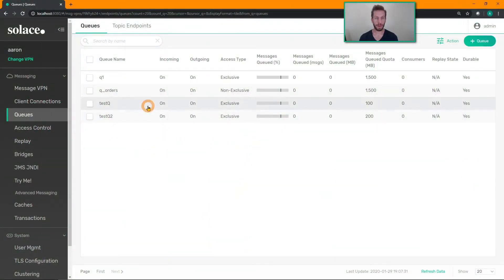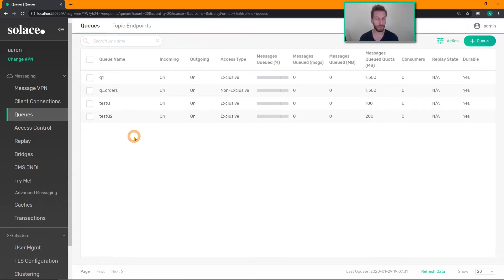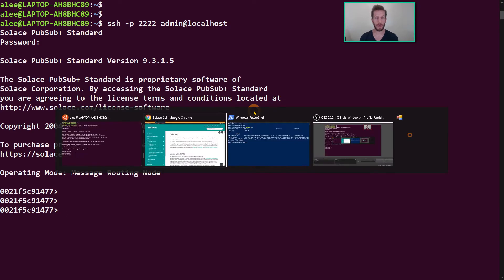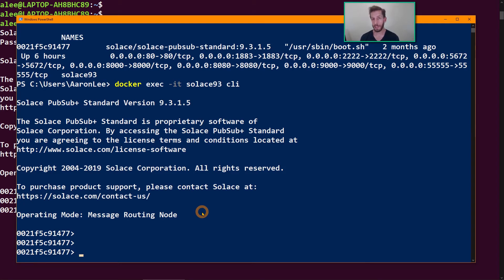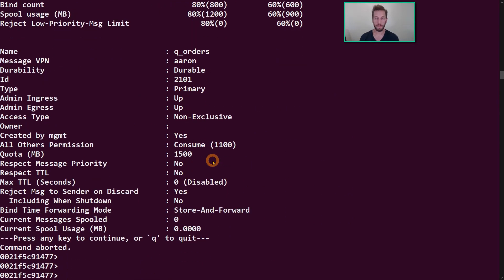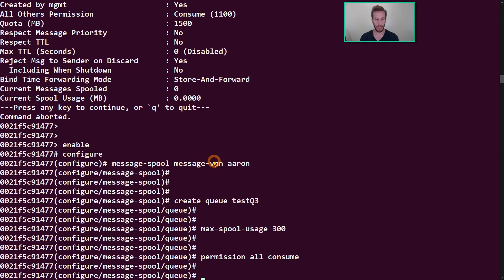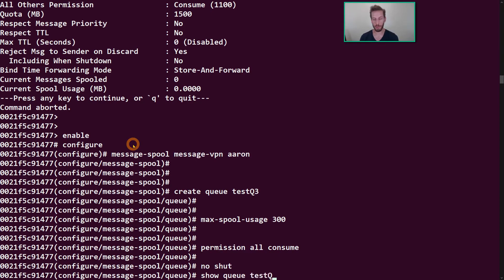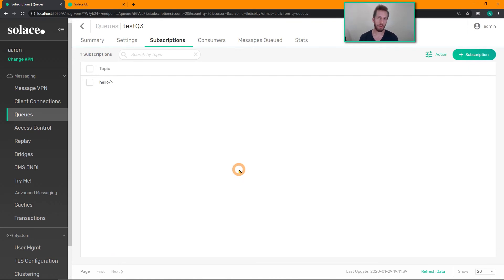How many ways to create Queues in Solace? Way #3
How many different ways do you know of to create and configure queues in Solace? Developer advocate Aaron Lee shows you one way in this 4-part series. See code example below!

Message queues are persistent endpoints that enable guaranteed delivery when you’re sending a message and need to make sure no data is lost, ever, even during network or power outages. Queues are a short-term storage mechanism inside the broker that hold onto messages until all recipients confirm receipt. That way if a consumer is offline or unable to keep up with message flow, they’re kept around until the consumer is able to retrieve them.

In this 4-part series, Aaron Lee will cover these 4 way to create and configure a message queue in Solace:

CLI:
   home
   enable
   config
   message-spool message-vpn default
   create queue testQ3
   max-spool-usage 300
   permission all consume
   no shut
   subscription topic hello/*
   show queue testQ3 detail